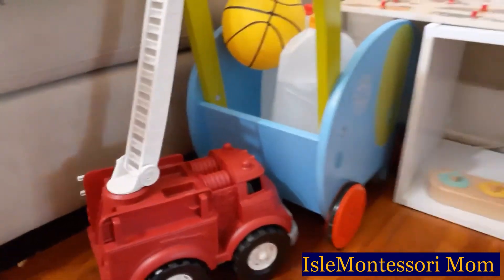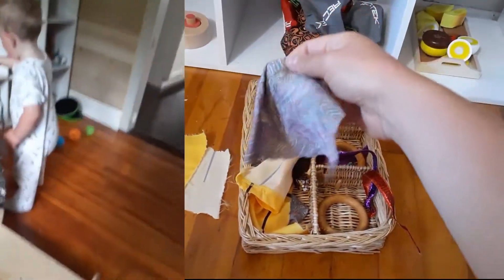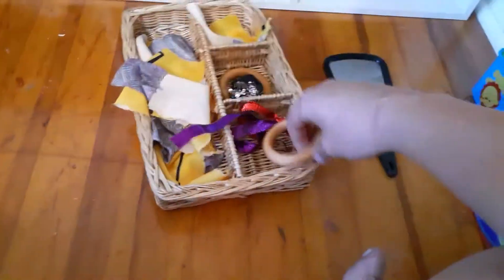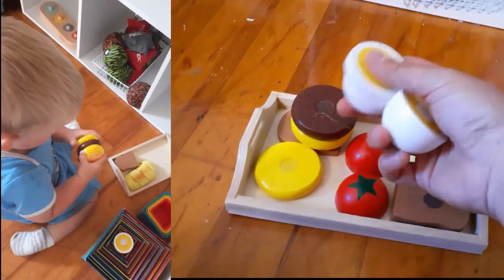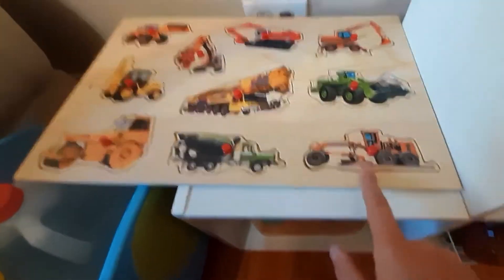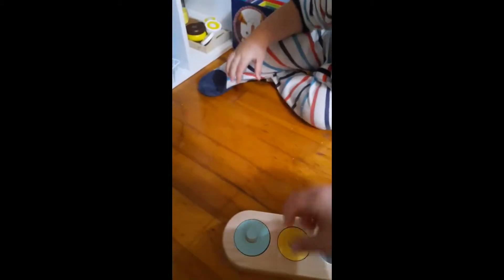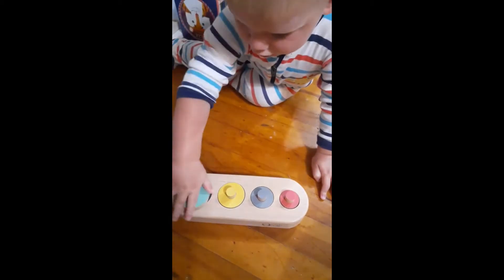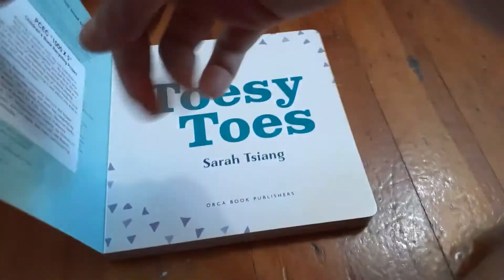Shelf update July (end) 2020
Some new things arrived, and also I wanted to share my thoughts about what subscription I decided on for Isaac. Really pleased with my choice, and great gift ideas for friends/family members to invest in!

Stay safe, and stay sane!
Julia